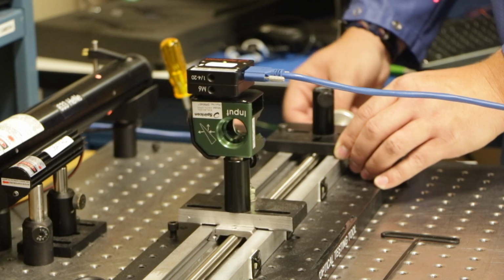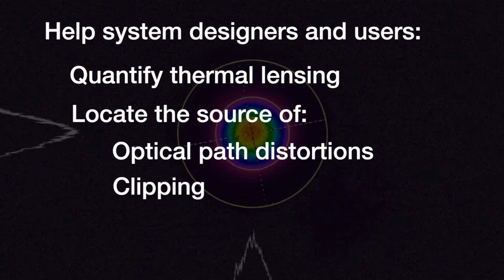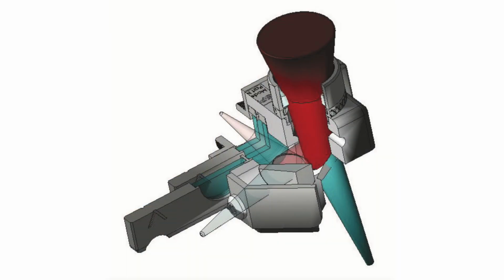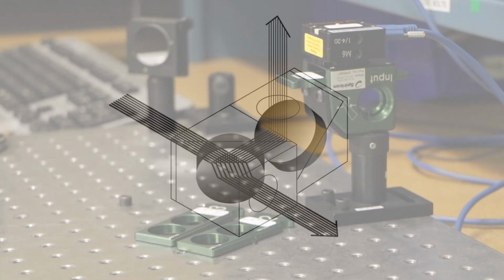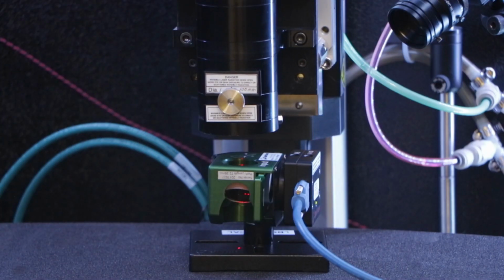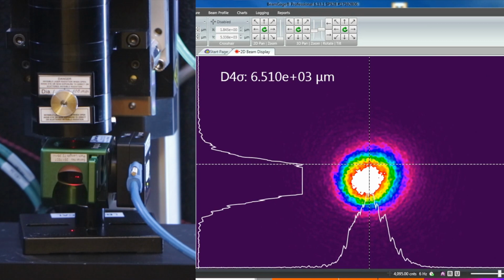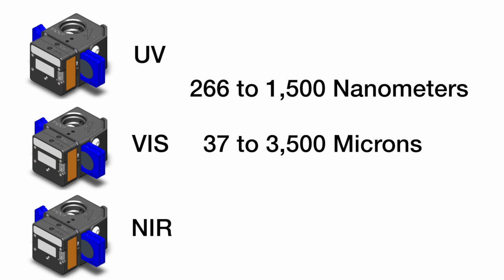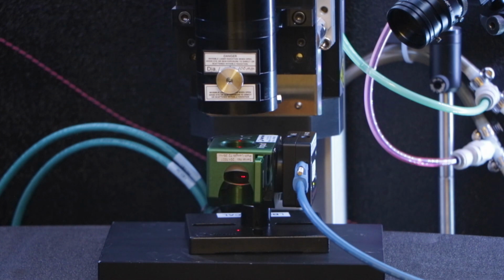Focal Spot Analyzer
This video explains how the Ophir-Spiricon Focal Spot Analyzer helps you measure the exact location of your laser's focused spot.